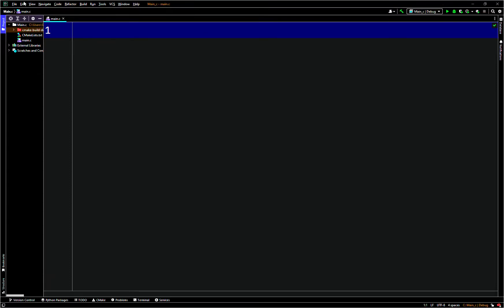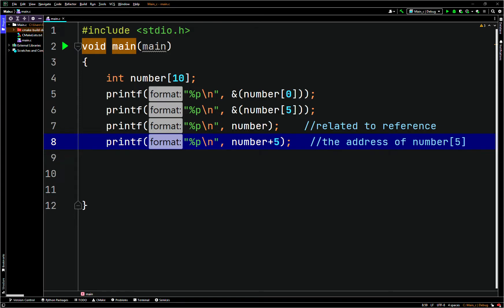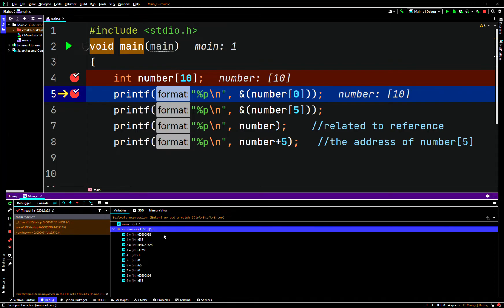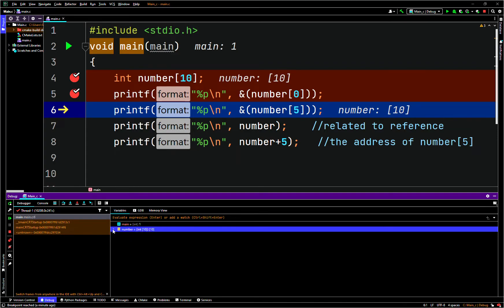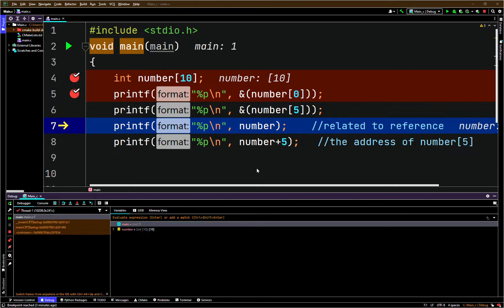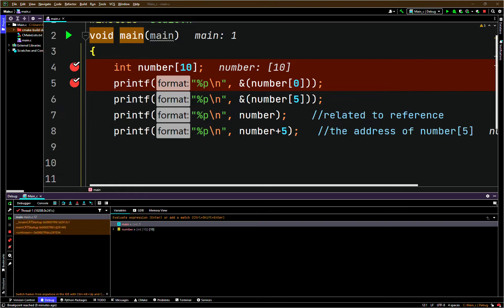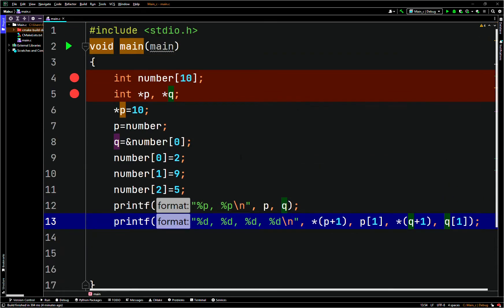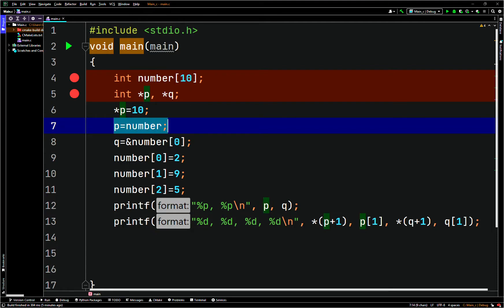C Programming - Pointer Arrays Part 2 - CLion